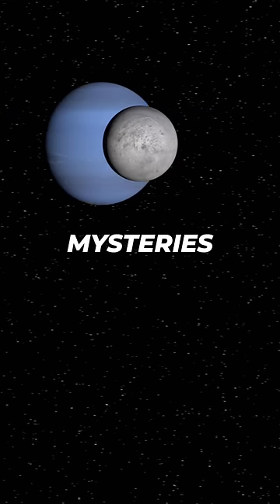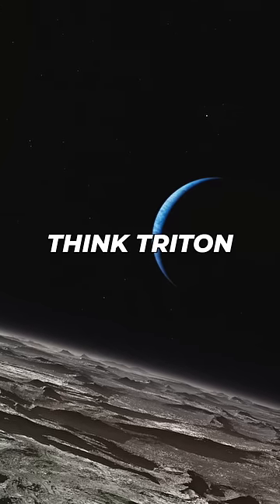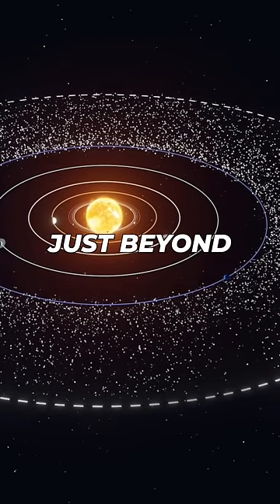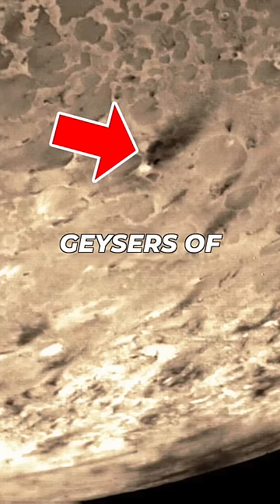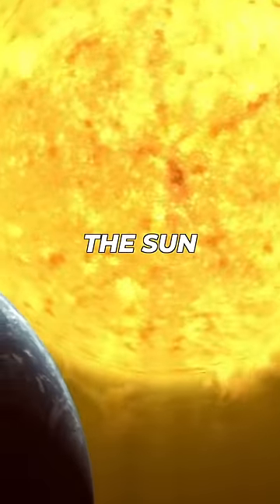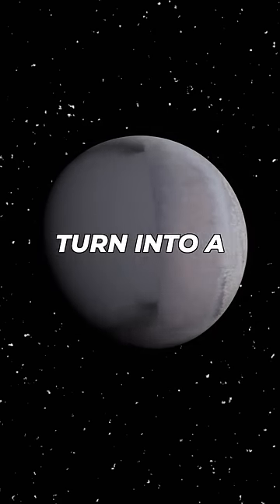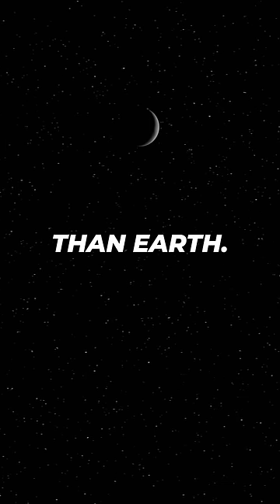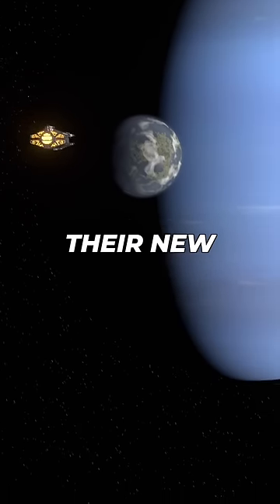This moon of Neptune is one of the biggest mysteries in the Solar System